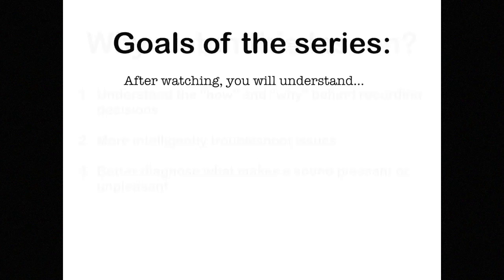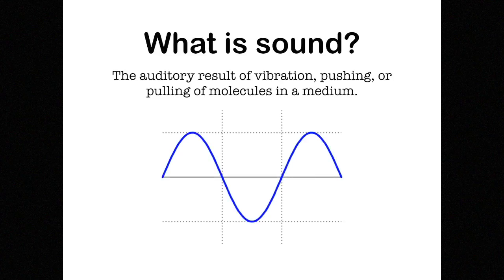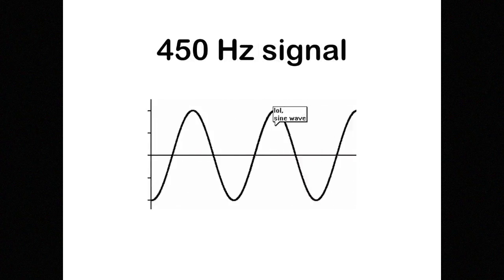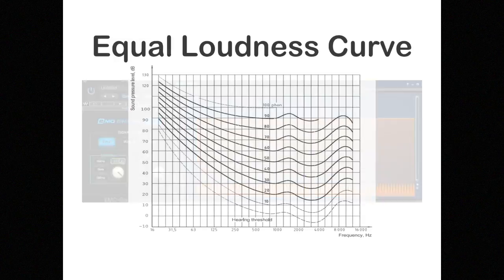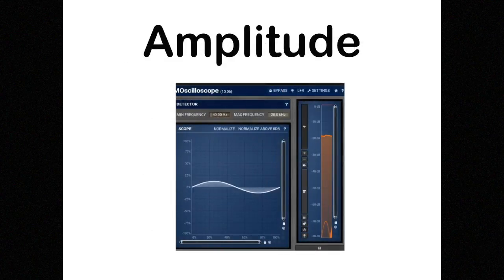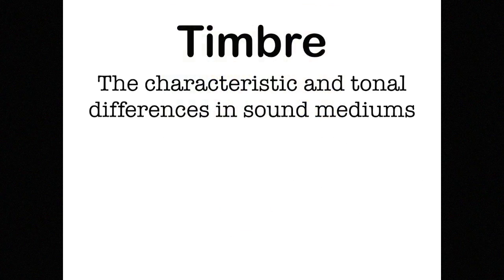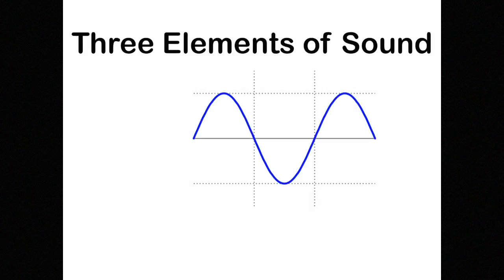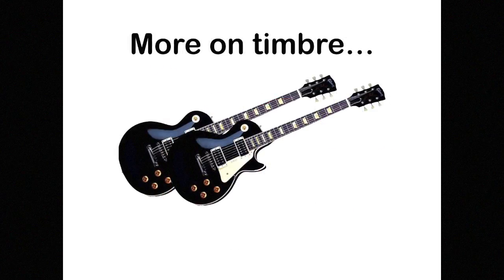Fundamentals of Digital Audio (part 1)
In this tutorial video we begin our three-part series on digital audio. We'll discuss the three main elements of sound: frequency, amplitude and timbre.